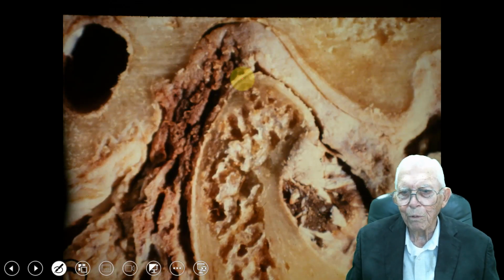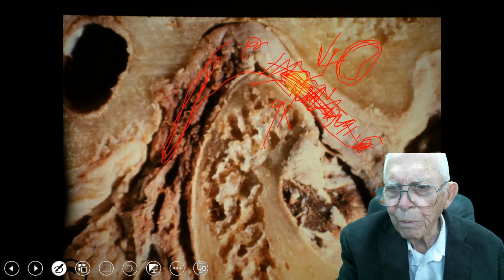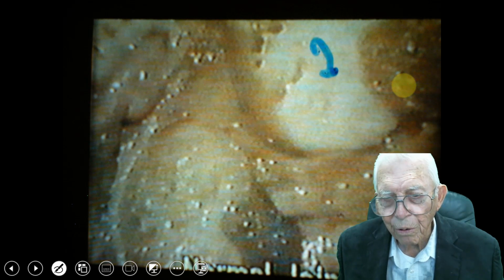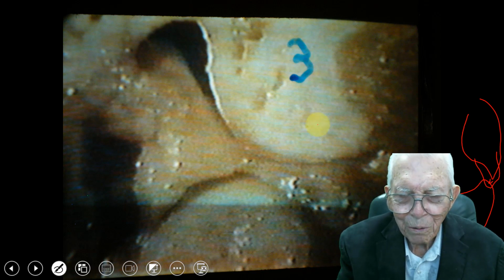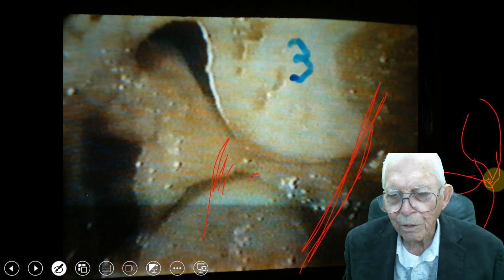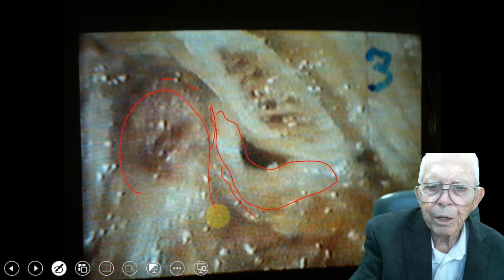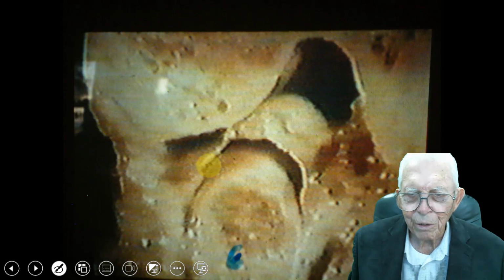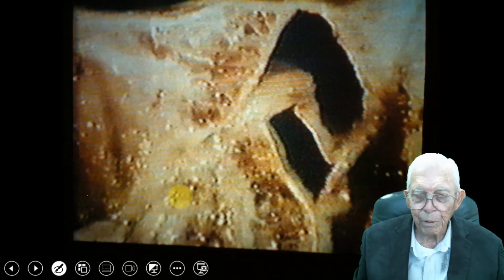Essential Things To Know About TMJ Pain Intro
Watch this video series to learn some essential things to know about TMJ Pain. This is the intro and we'll be following this with a series of women with TMJ problems.